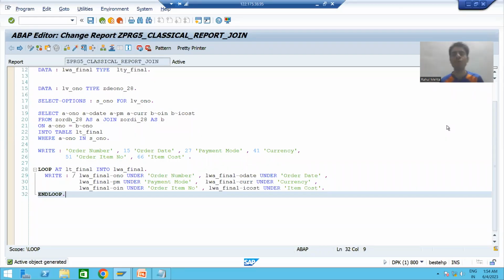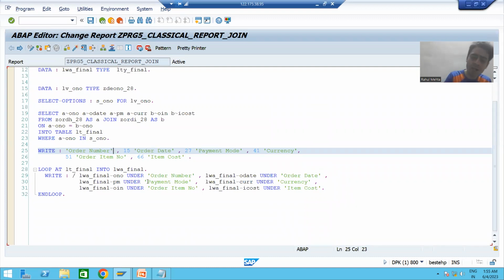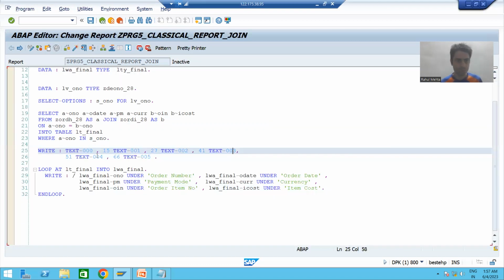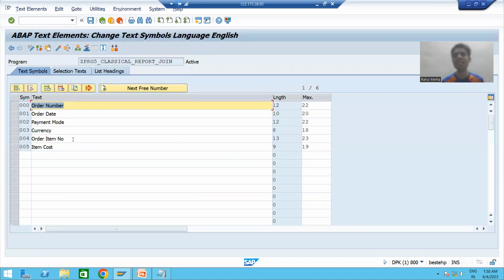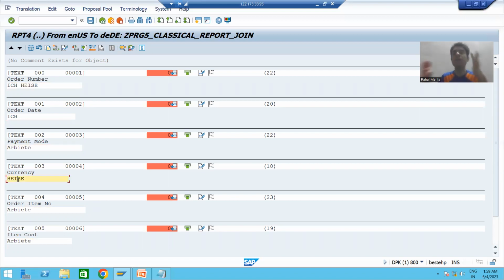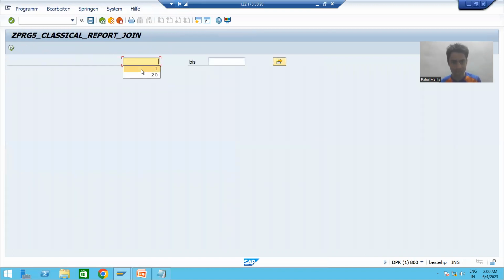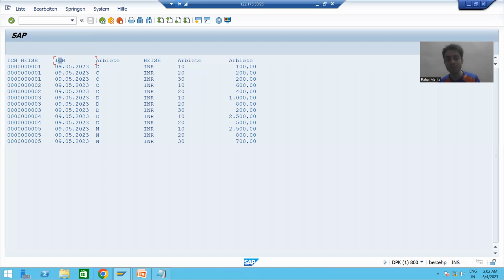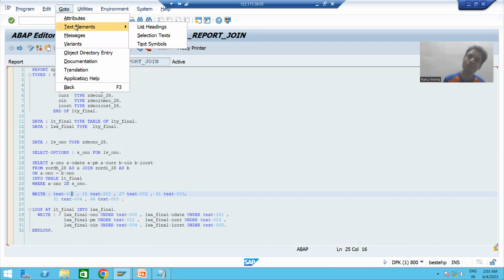22 - ABAP Programming - Classical Reports - Column Labels Part3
-Use of Text-Symbols in the Program.
-Translation of Text Using Text-Symbols.